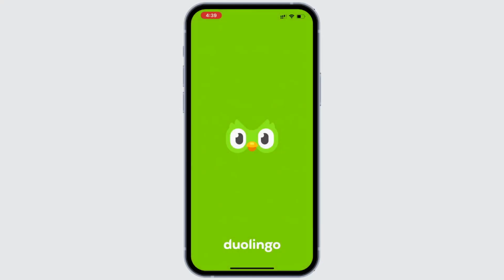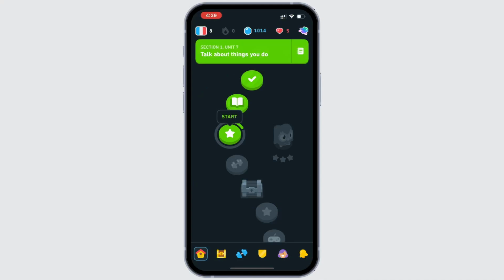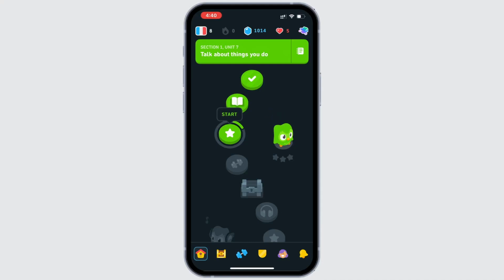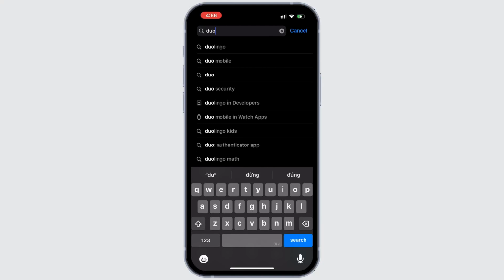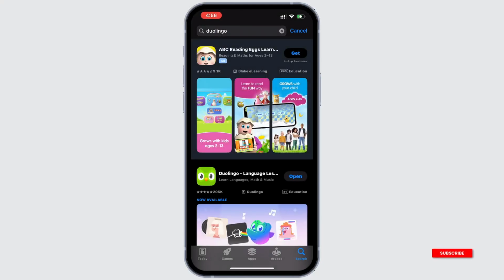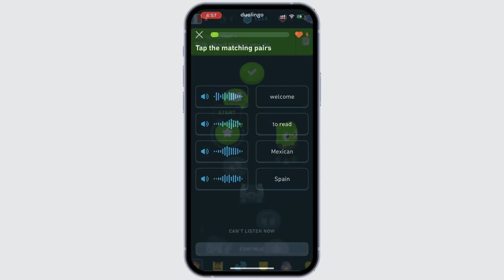How To Fix Duolingo App Icon | Why Does My Duolingo App Look Weird?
Learn how to fix the Duolingo app icon with this easy step-by-step guide! This video will show you how to resolve issues like a missing or incorrect app icon on your device, ensuring you can easily access Duolingo. Whether you're asking, "How do I fix the Duolingo app icon?" or need help troubleshooting app display issues, this tutorial has you covered. Watch now to get your Duolingo app icon looking right!

Timestamps:

00:00 How to Fix Duolingo App Icon
00:10 How Do I Resolve Icon Issues for the Duolingo App?